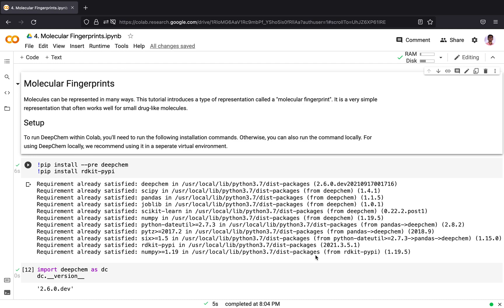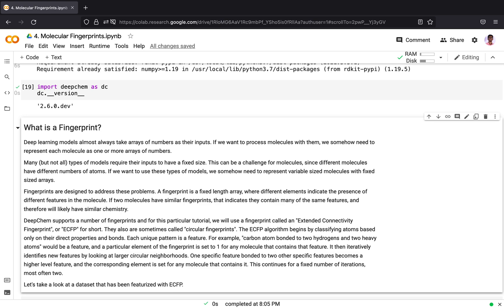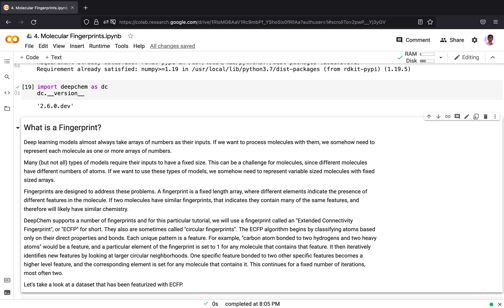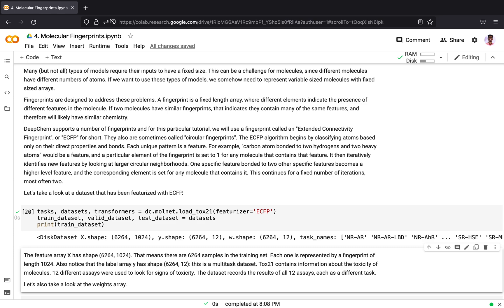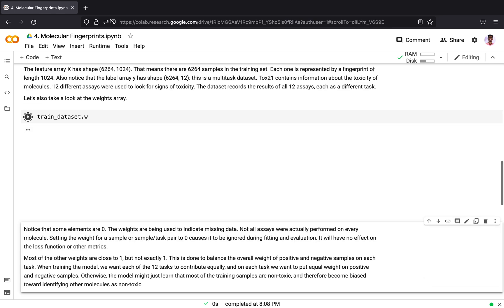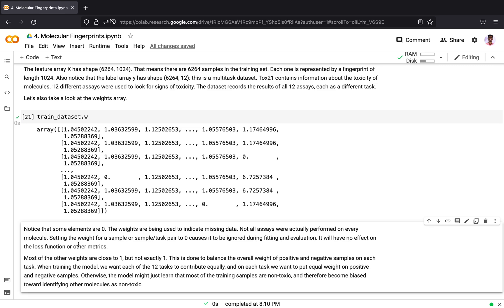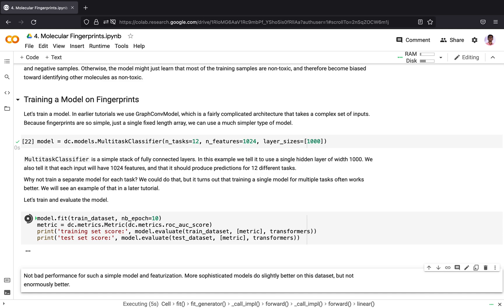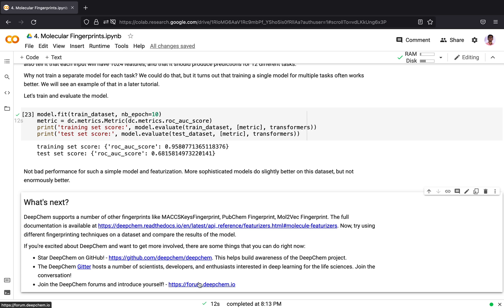Molecular Fingerprints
This tutorial introduces a type of representation called as Molecular Fingerprints. Deep learning models almost always take arrays of numbers as their inputs. If we want to process molecules with them, we somehow need to represent each molecule as one or more arrays of numbers. Fingerprints are designed to represent molecules as a fixes size arrays. Similar molecules tends to have similar fingerprints.

DeepChem supports a number of fingerprints for representing molecules like MACCSKeysFingerprint, PubChem Fingerprint, Mol2Vec Fingerprint etc. Check out more about them in the documentation

This tutorial is based on the following tutorial of DeepChem Core tutorial